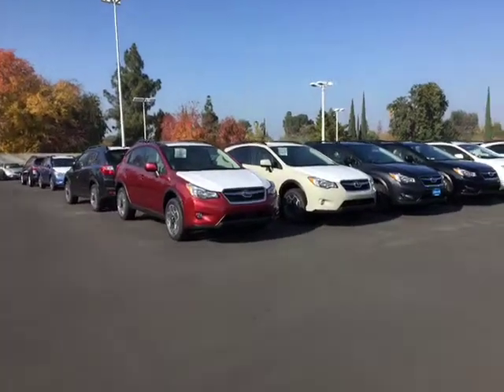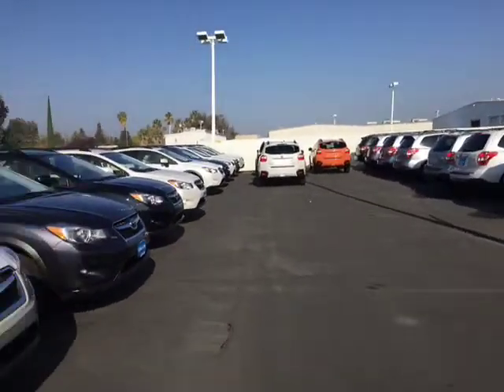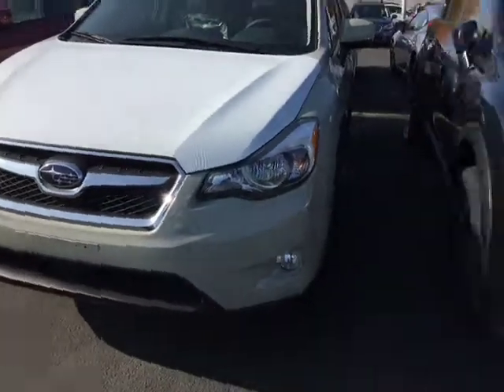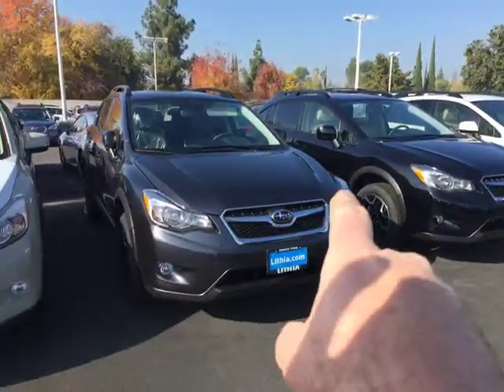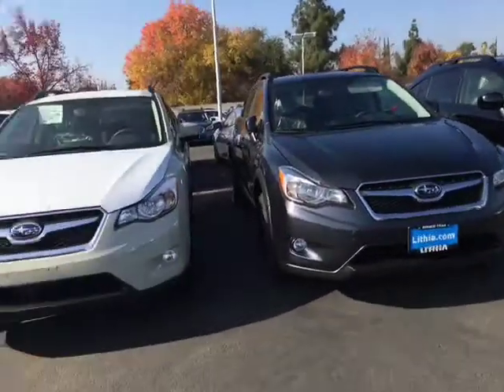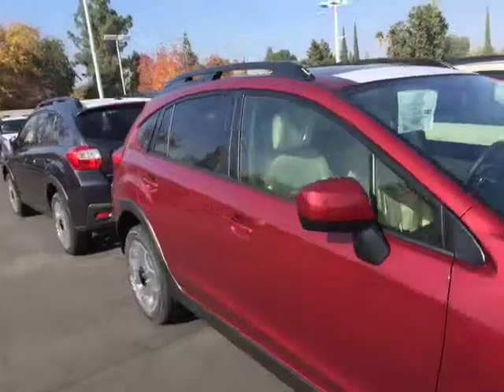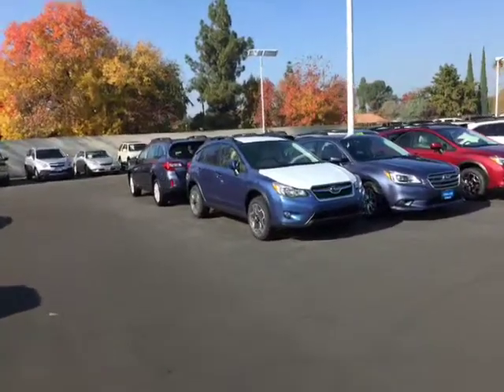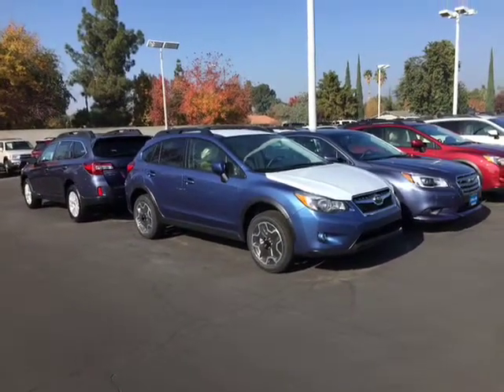Camera Plus Pro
For Stacy - Color Tour #2